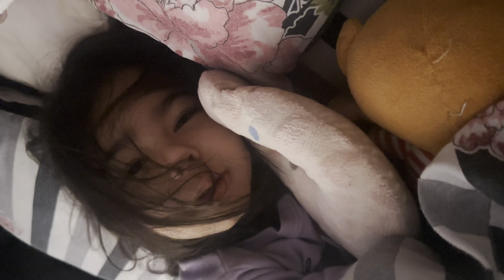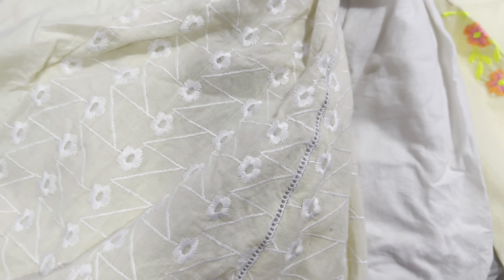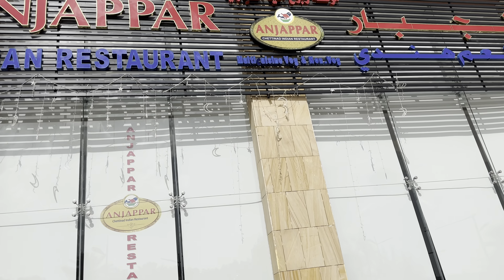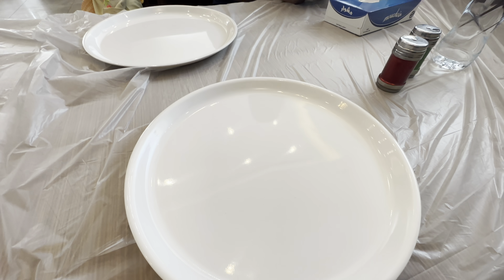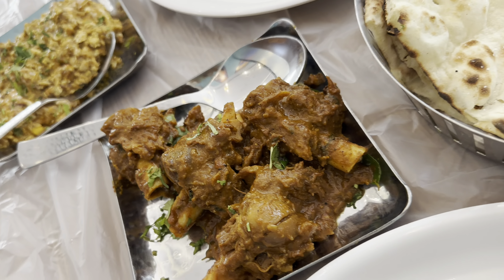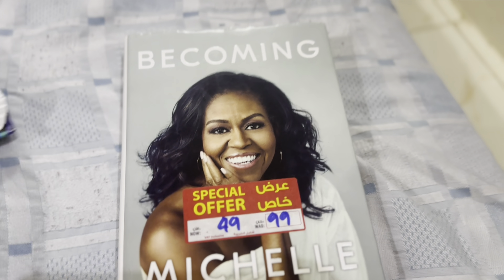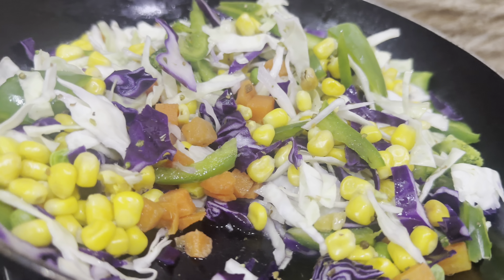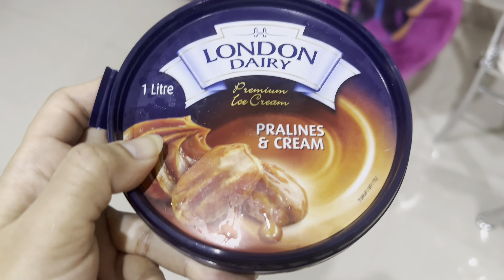Trying South Indian food in Riyadh| what I’m currently reading and a quick dinner